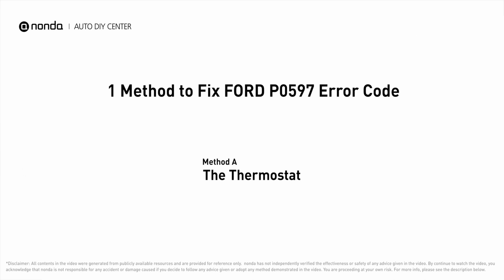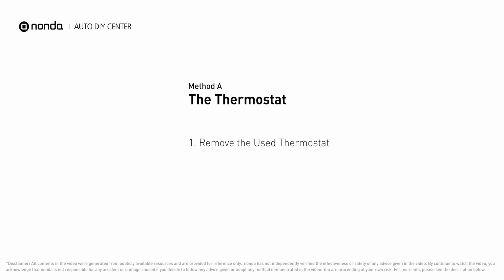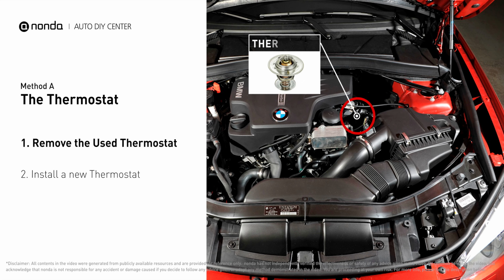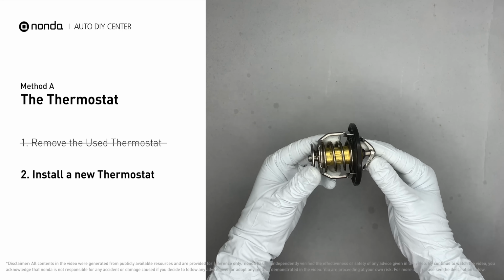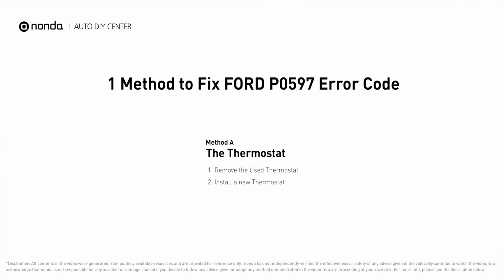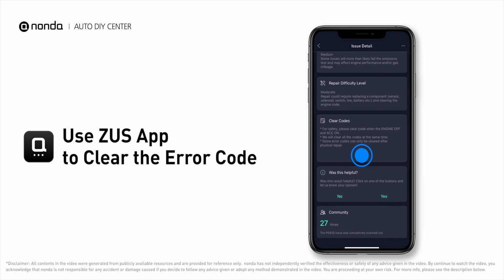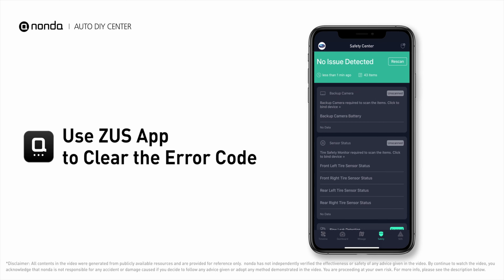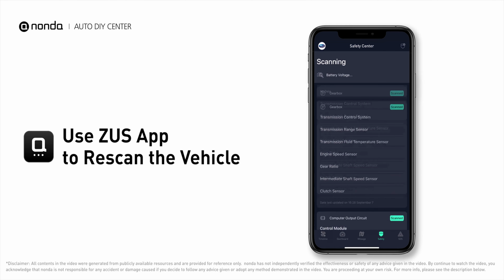How to Fix FORD P0597 Engine Code in 2 Minutes [1 DIY Method / Only $11.97]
Claim your FREE engine code eraser

Engine Code FORD P0597 Saving Repair Parts:

Engine Code FORD P0597: Thermostat Heater Control Circuit Open.
This means that the engine’s thermostat is experiencing an issue with the control voltage.
How to Use a Multimeter. coolant temperature sensor. engine coolant temperature sensor. Jiggle Valve. How to replace the thermostat. Tips and tricks for replacing the Thermostat in your car and fixing code FORD P0597.

Fix Engine Code FORD P0597 Easy DIY Method A | The Thermostat
1. Remove the Used Thermostat
2. Install a new Thermostat

0:00 What is FORD P0597
0:32 Method A - The Thermostat
1:12 Claim a FREE Engine Code Eraser